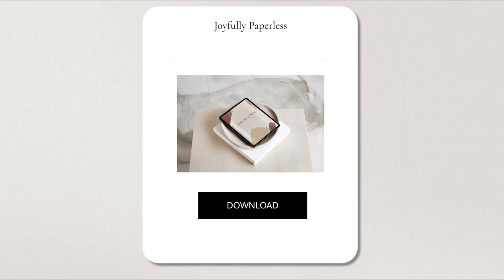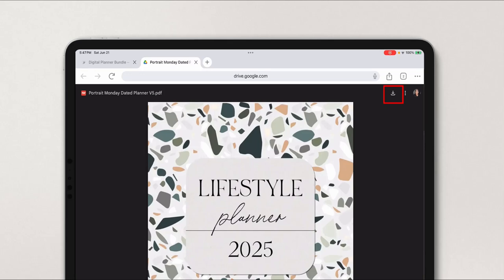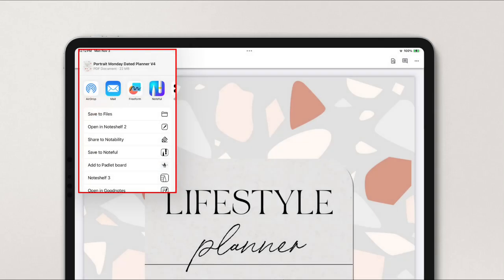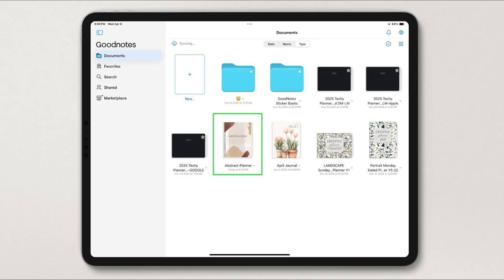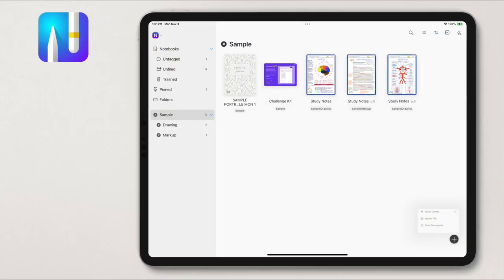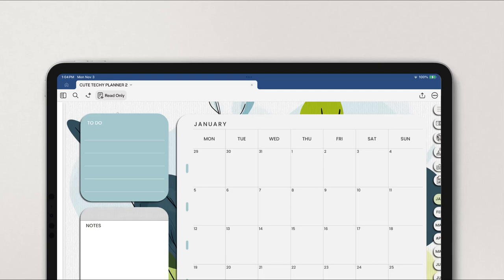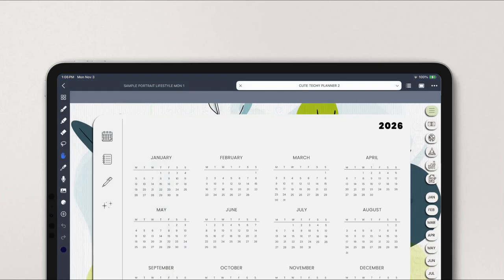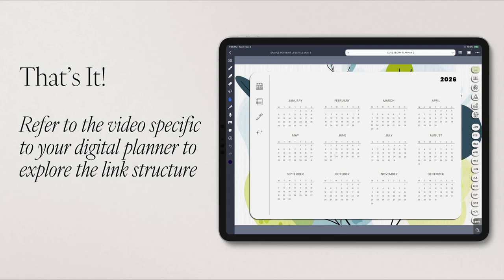How to Use a Digital Paper Product